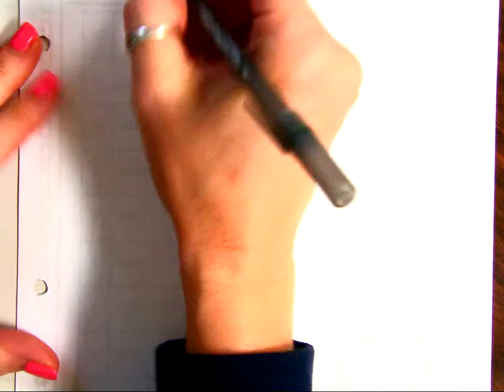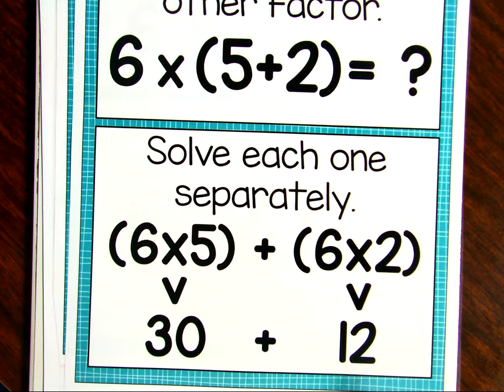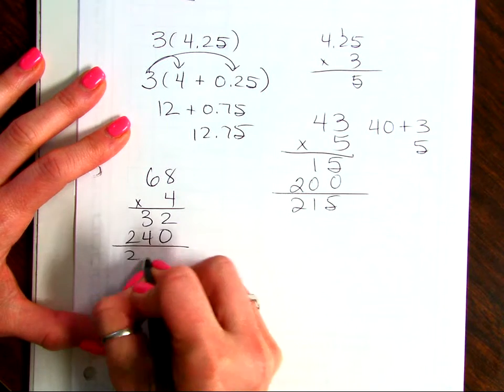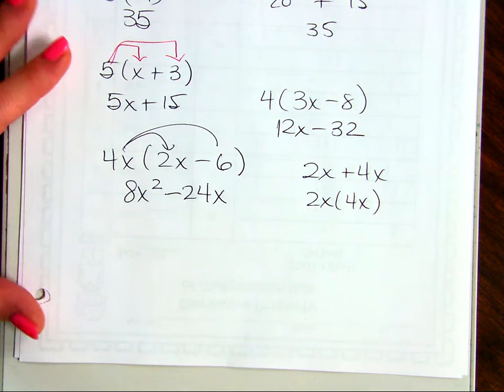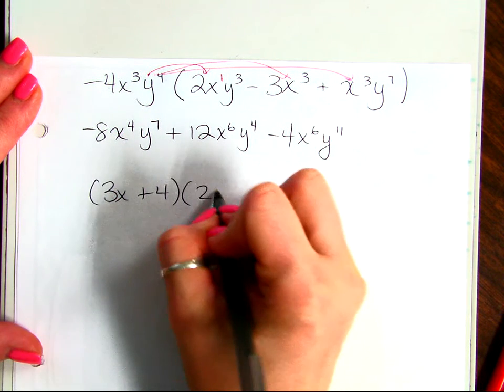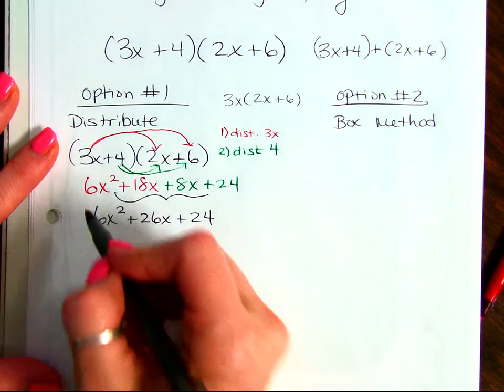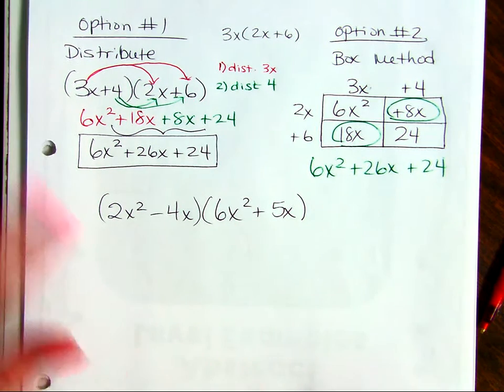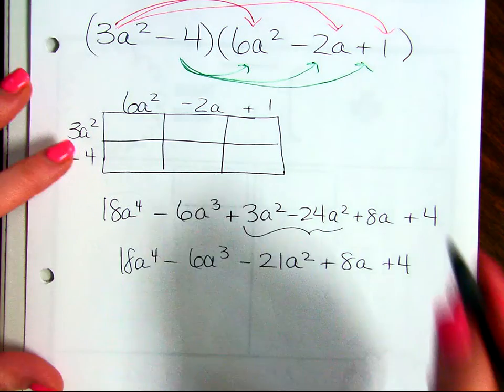Algebra LT 7.2: I can multiply polynomials.